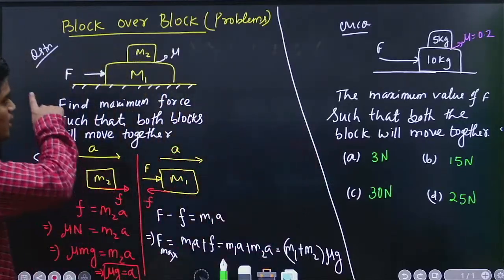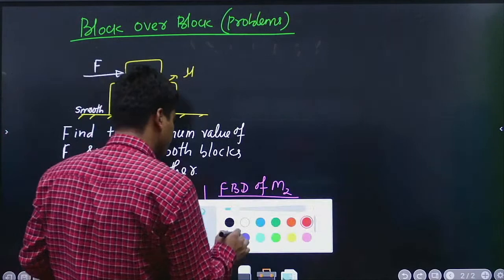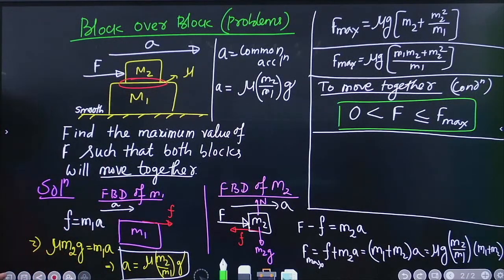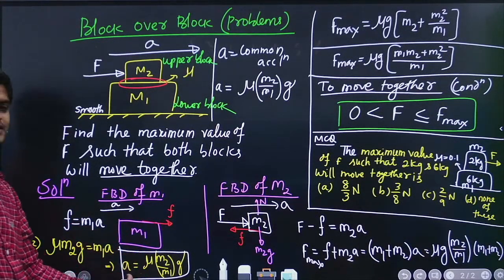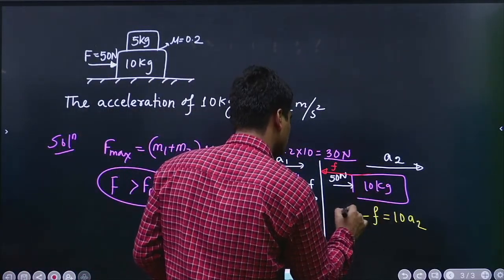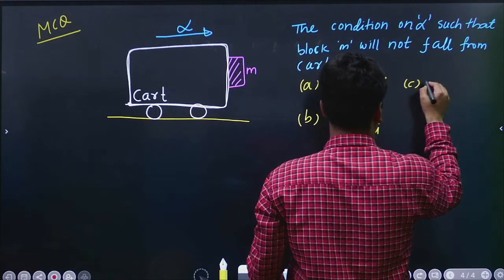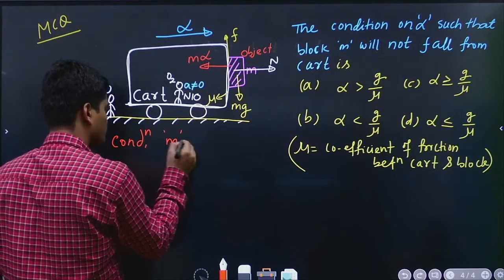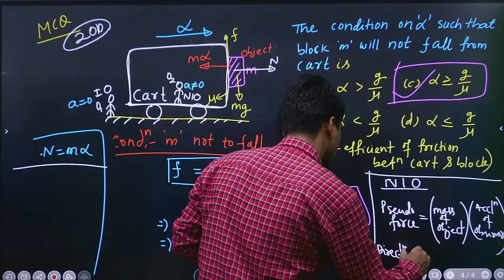DAY - 12 I PHYSICS I NEET CRASH COURSE